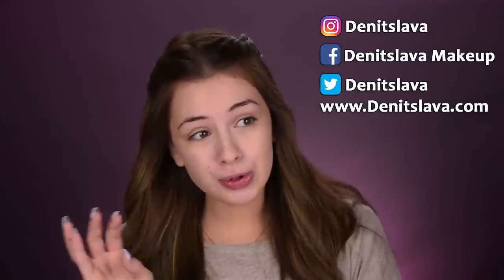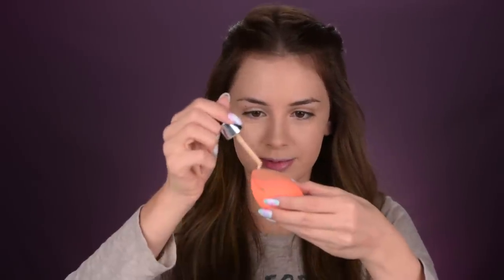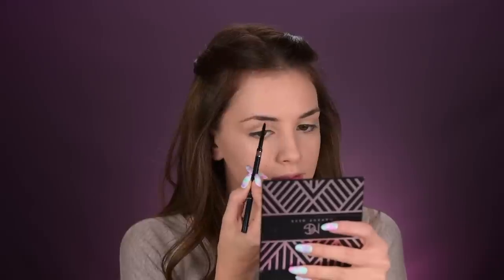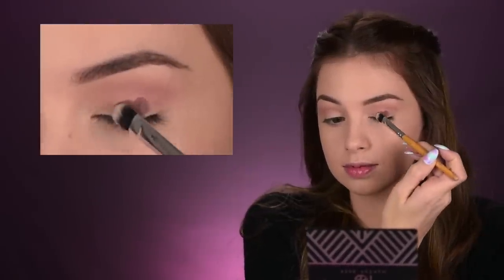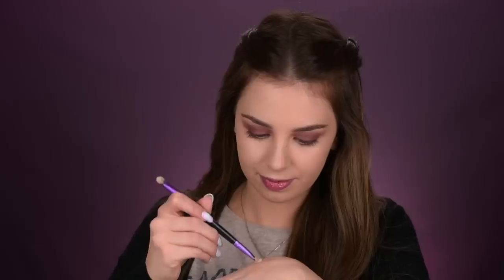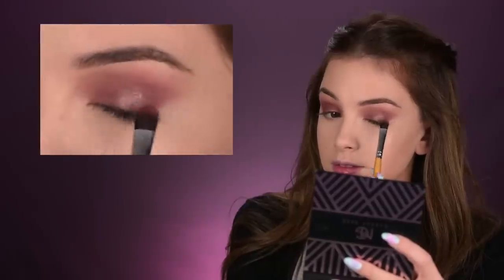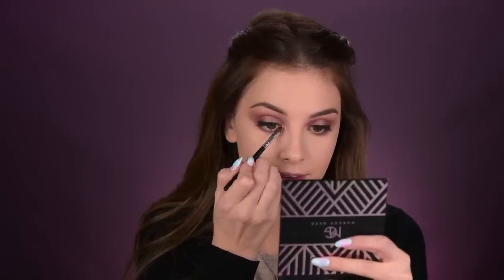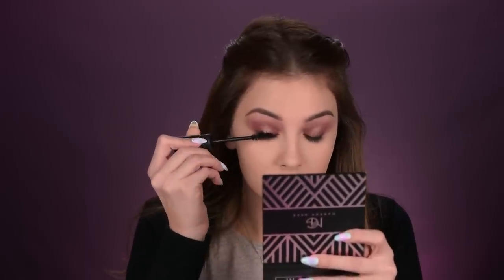Get Ready With Me | Soft Brown Smokey Eye 2017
Products Used :
Face: